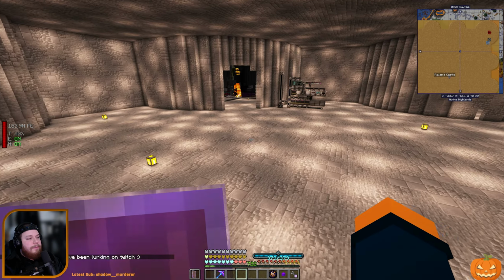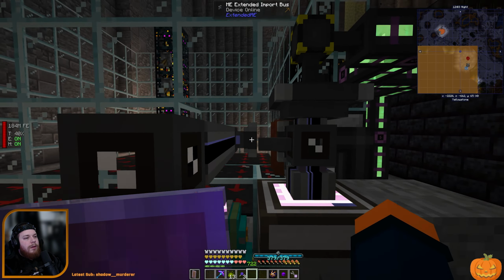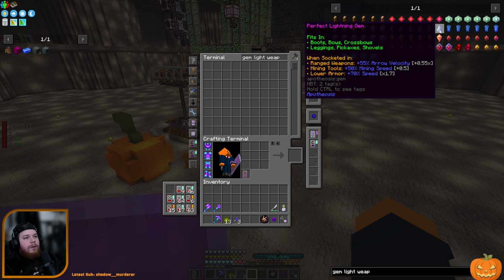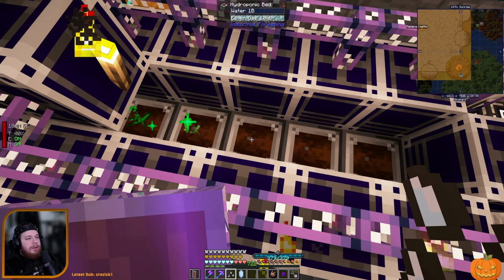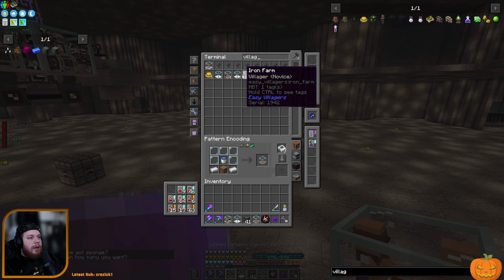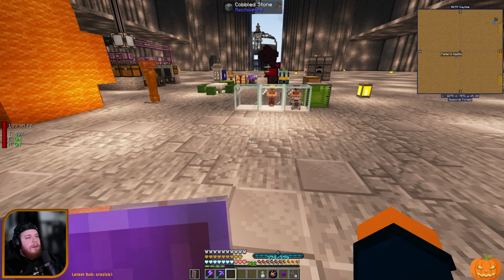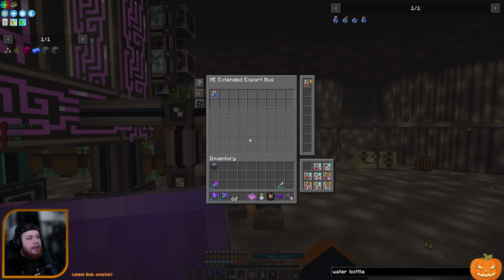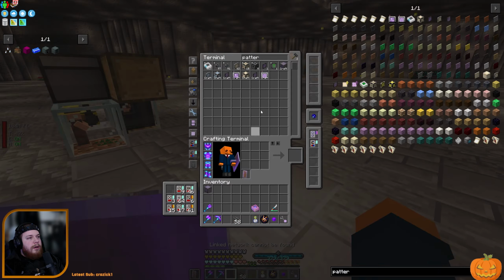Bonus Stream! Spooky build, seeds, and emeralds! ATM 9! || Journey to the Greg Star e.12.5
Quick stream on Halloween to make sure we are ready for the long YouTube stream up next!